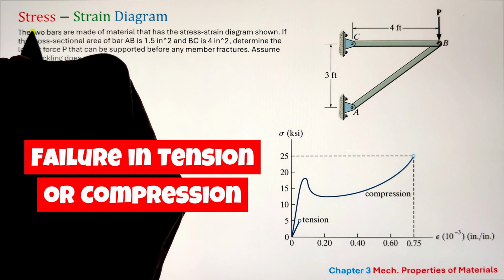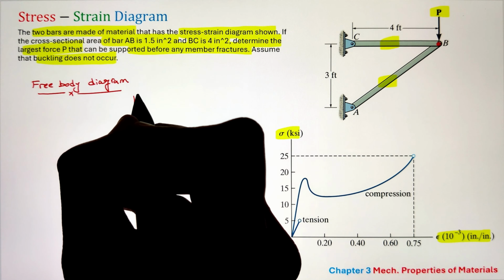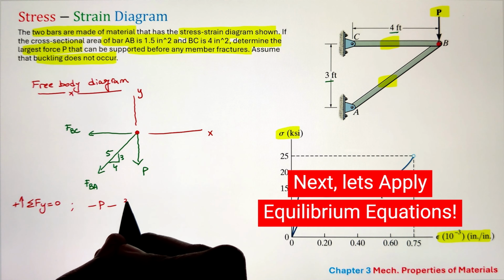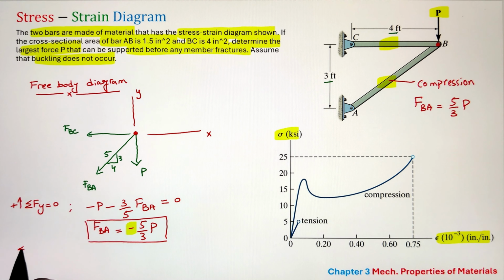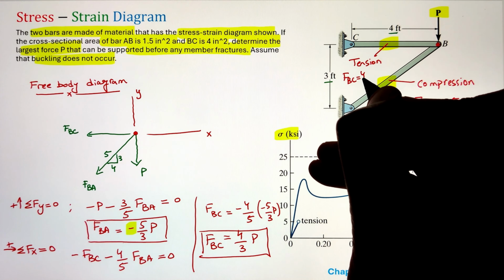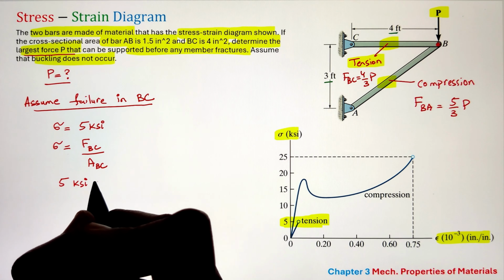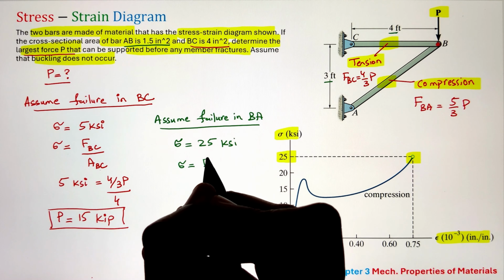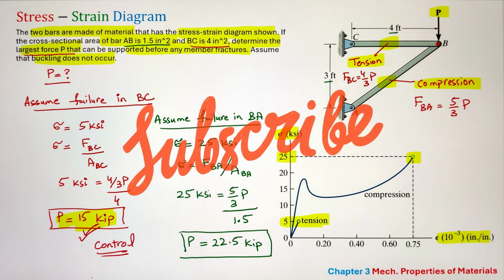Determine the Largest Force P Before Fracture |Stress-Strain Diagram| Mechanics of Materials Problem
Determine the largest force P that can be supported before fracture using the stress-strain diagram (Mechanics of Materials example).

In this Mechanics of Materials example, we determine the largest force
P that can be applied to a two-bar system (AB and BC) before any member fractures, using the stress-strain diagram of the material.

The bars have different cross-sectional areas:

Bar AB area = 1.5 in²
Bar BC area = 4 in²

Using the stress-strain relationship, we determine the maximum allowable stress before fracture and calculate the maximum force the system can support.

This problem demonstrates key mechanics of materials concepts, including:

• Stress-strain diagram interpretation
• Fracture stress determination
• Axial loading of bars
• Maximum load calculations
• Structural member failure analysis

This type of problem frequently appears in:

Mechanics of Materials courses
Statics & Strength of Materials exams
FE Mechanical Exam
Civil & Mechanical Engineering coursework

If you're studying Strength of Materials or preparing for engineering exams, this step-by-step explanation will help you understand how to determine the largest load before structural failure.